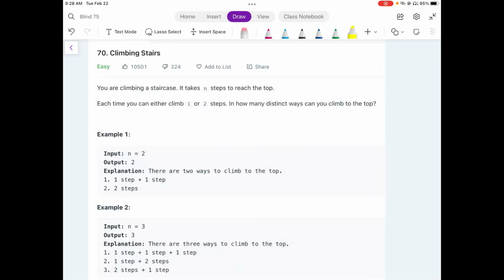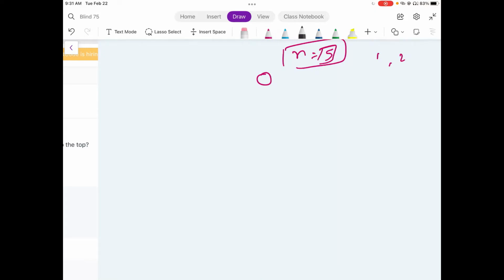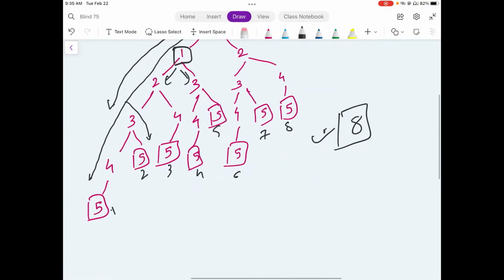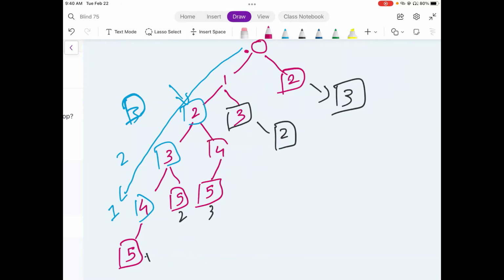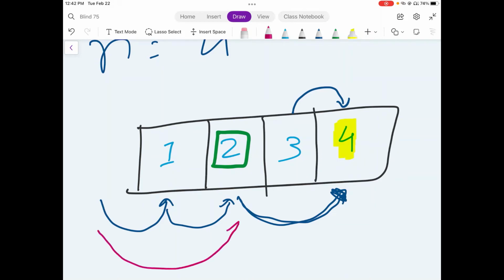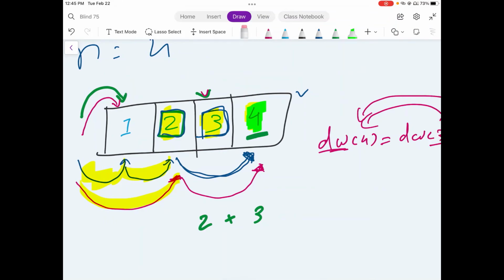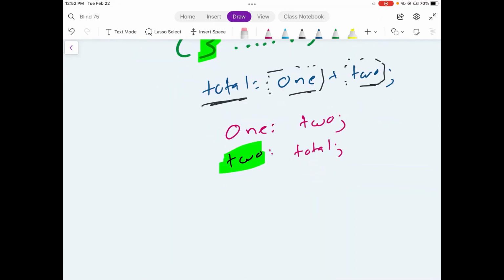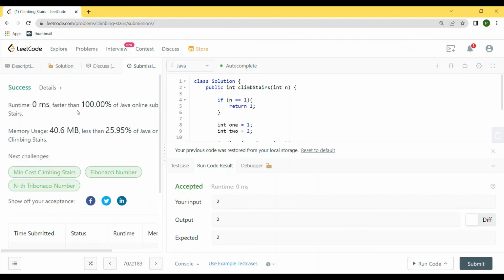Climbing Stairs | LeetCode 70 (Easy)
Master Climbing Stairs, LeetCode 70, a very important easy dynamic programming problem from the Blind 75. This Java walkthrough explains the problem, moves from brute force to better and optimal solutions, and then codes the solution.

In this video:
- Climbing Stairs LeetCode 70 problem understanding
- Dynamic programming concept building
- Brute force approach
- Better solution and optimal solution
- Java coding walkthrough
- Interview relevance for companies listed in the source, including Amazon, Google, Microsoft, Bloomberg, Adobe, Goldman Sachs, Uber, Apple, and Facebook

Timestamps:
00:00:00 Understanding the Problem
00:02:32 Brute Force Approach
00:06:44 Better Solution
00:10:39 Optimal Solution
00:19:32 Coding